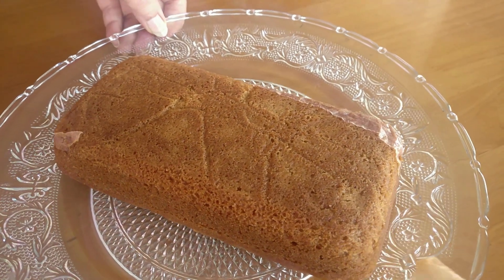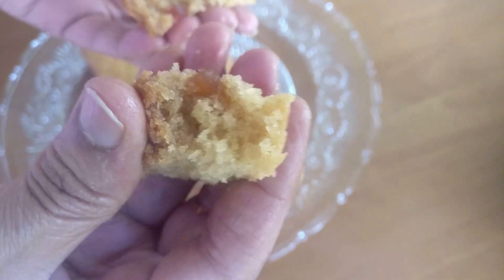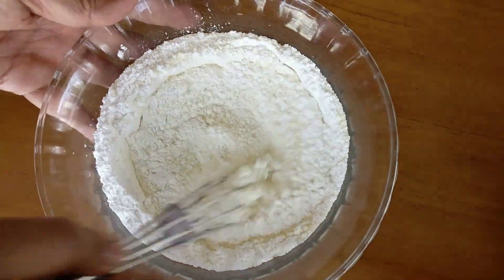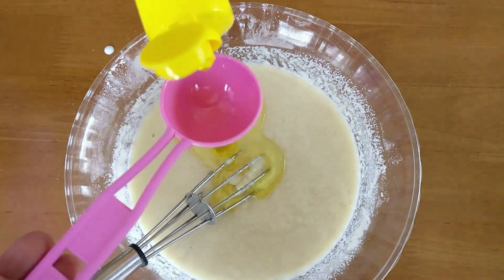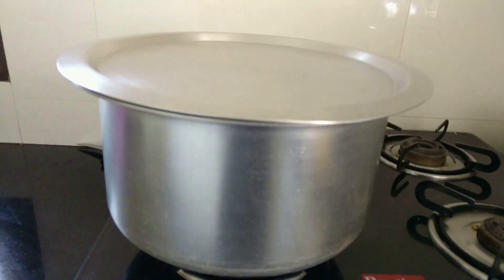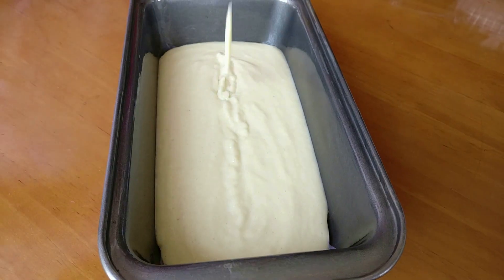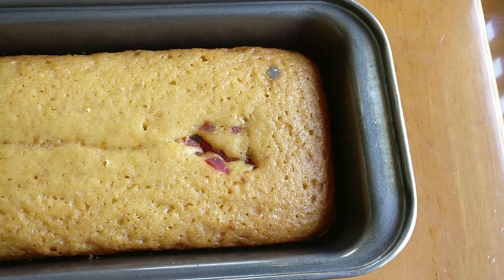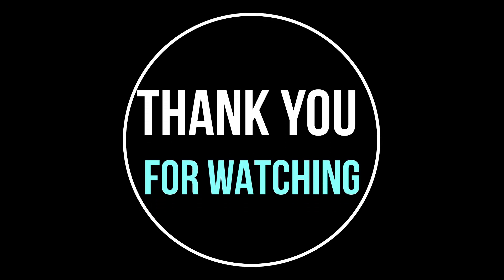RAVA CAKE RECIPE| HOW TO MAKE SIMPLE RAVA CAKE | HOW TO MAKE SOOJI CAKE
YOU ARE WATCHING  GET SET AND COOK WITH PRATHIMA AND CHANDANA!!!

TODAY'S RECIPE IS THIS SIMPLE AND DELICIOUS  RAVA CAKE !!!

MAKE THIS EASY SOOJI CAKE TODAY

INGREDIENTS:

.RAVA(SOOJI)  1  CUP
.SUGAR 1/2 CUP (POWDER IT)

BAKE IT FOR 45 MINS